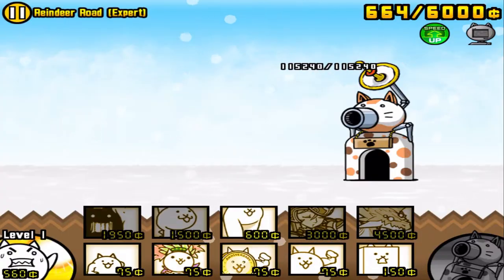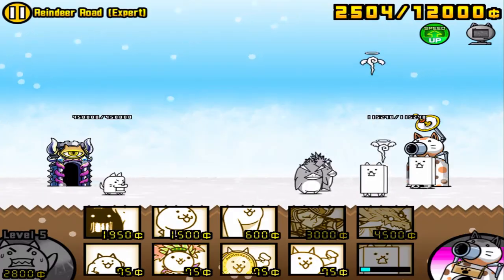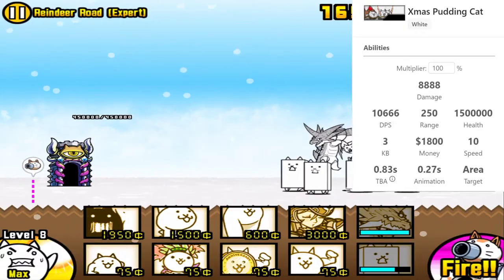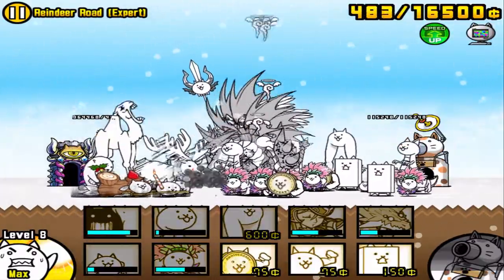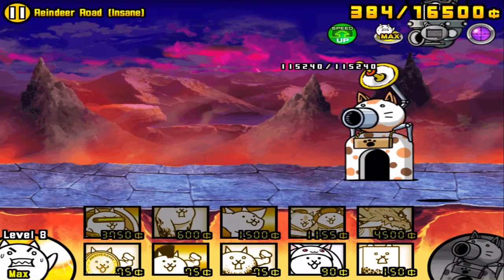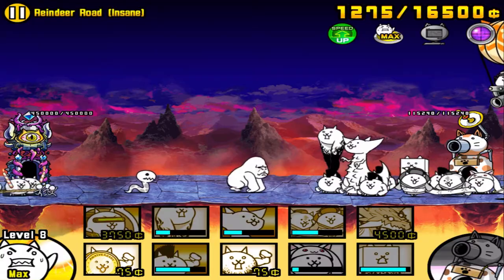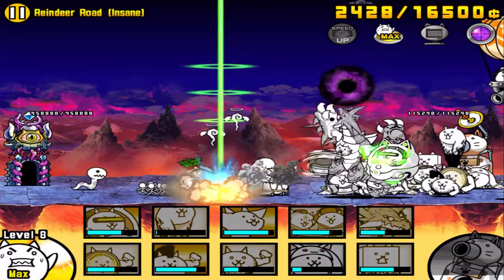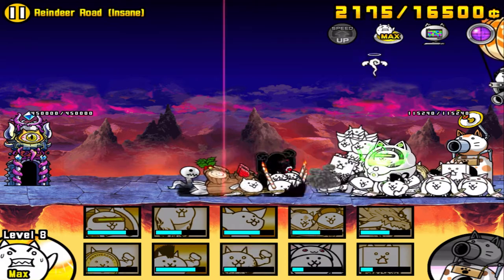Battle Cats - Reindeer Road (Expert+Insane) Guide, No Eraser Needed! | Reindeer Fish Awakens!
How to beat Reindeer Fish Cat/ Xmas Pudding Cat's Awakening Stage and unlock their true form. This was the monthly advent cat I wanted most when I was little, and used him often in Challenge Battle. Too bad he isn't good past early game because I really like their design.

0:00 Reindeer Road (Expert)
3:17 Reindeer Road (Insane)